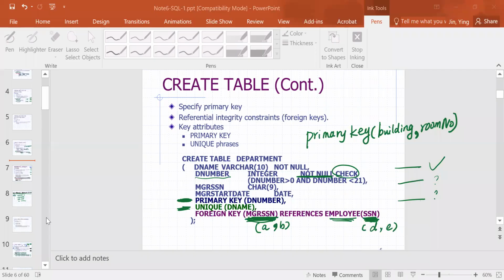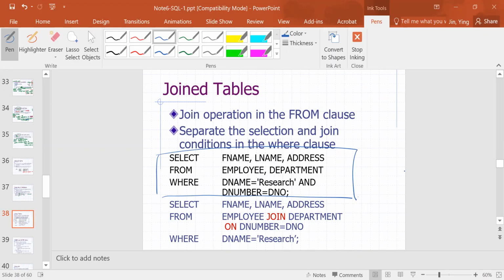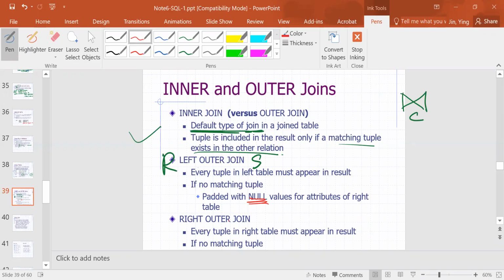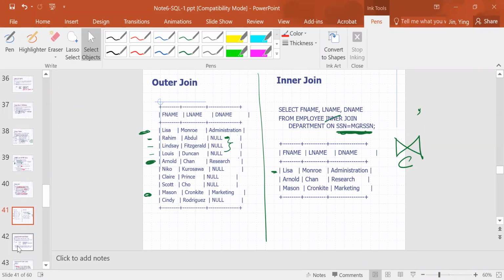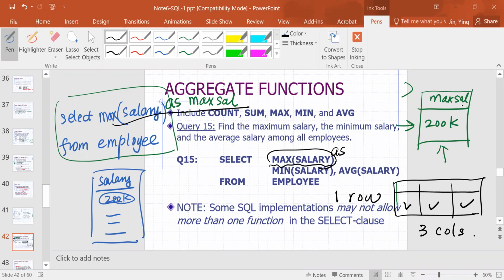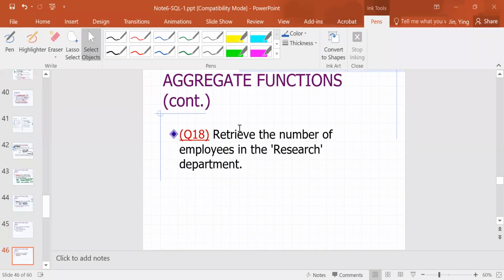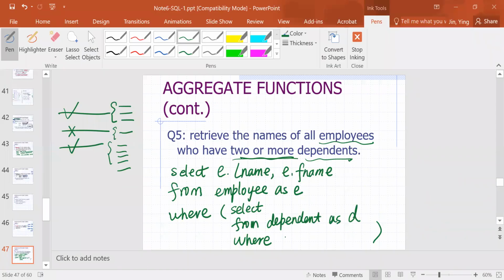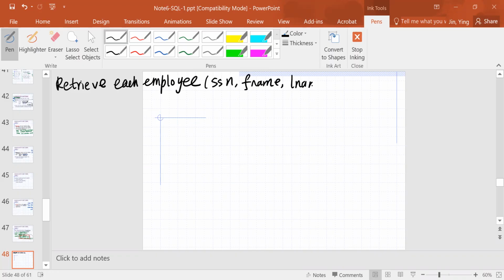6 7 SQL Part 7